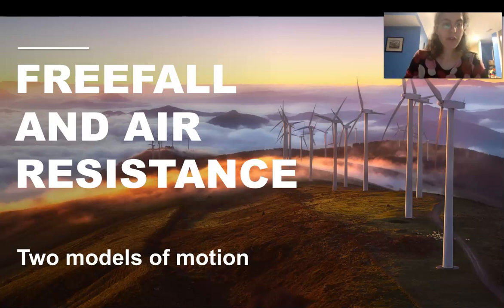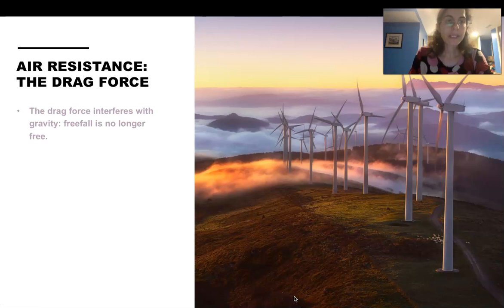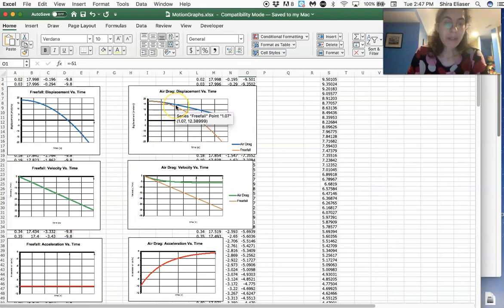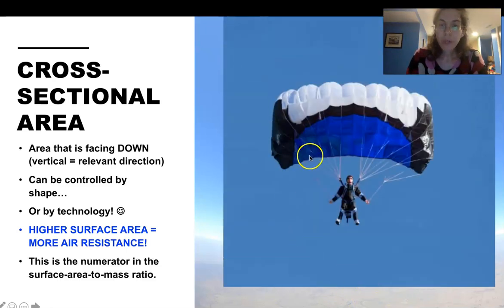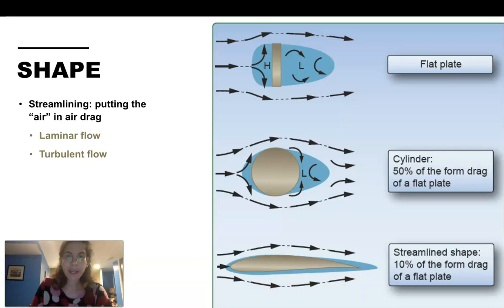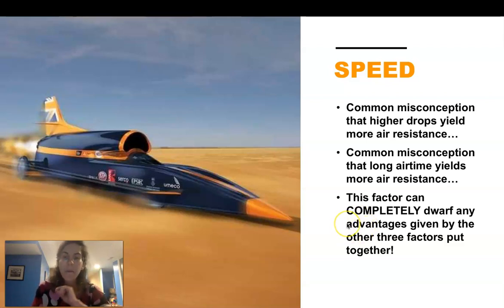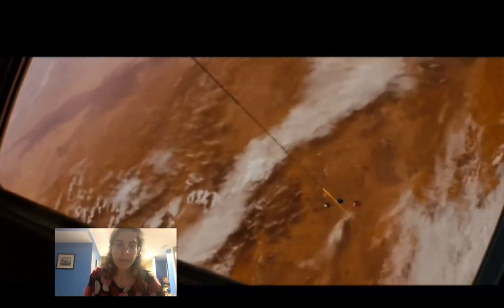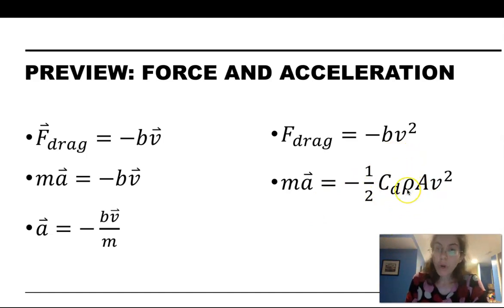Freefall vs. Air Resistance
Lecture notes for first-year algebra-based physics on when to use basic kinematics equations and under what circumstances air resistance, caused by the drag force, will make a mockery of "v = -9.81t" etc.  Variables include surface area, mass, shape, and speed.  See previous film on playlist for experimental results from class.